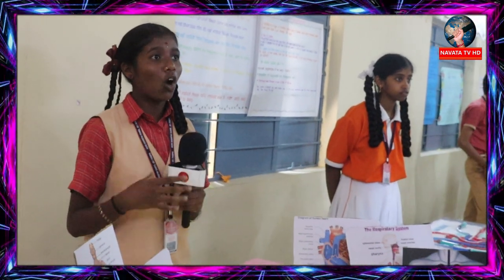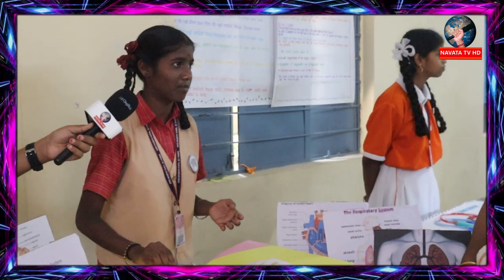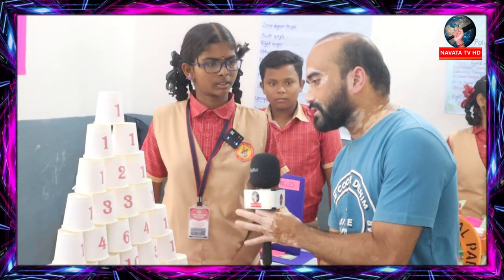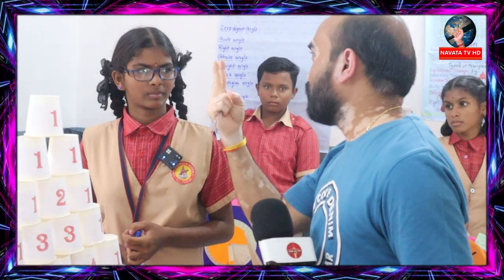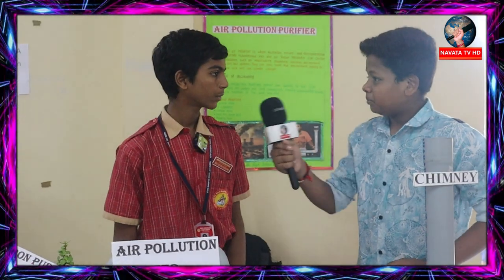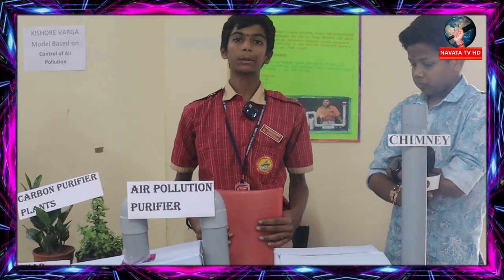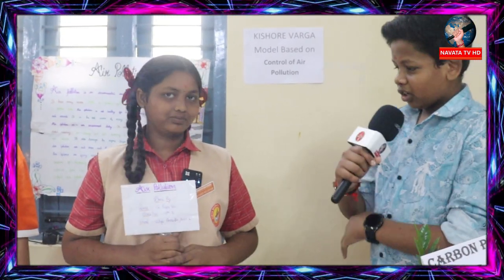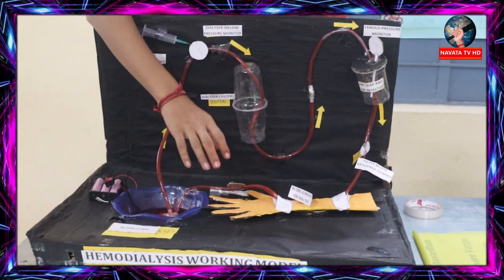అబ్బురపరిచిన పిల్లల ప్రయోగాలు || విద్యాభారతి స్కూల్ || రామచంద్రాపురం పటాన్ చెరు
We Are Here to Publish Very Updated Content To Make You Aware Of All The Present Interesting Topics From Every Corner Of The World. We Are Much Familiar With Movie News, Politics, Sports, Business news, film news, Technology News, Latest updates, Celebrity information, Movie releases, devotional songs, devotionals, breaking news, celebrity gossip, celebrity interviews, cooking celebrities, cookings, motivational classes, celebrity updates and current trending issues.
To get information about Navata TV, I recommend checking their official website, social media accounts, or any official press releases. Additionally, local news sources or online platforms covering media and entertainment in the region associated with Navata TV may provide relevant details.
If Navata TV is a relatively new channel or has gained prominence after 2022, it would be a good idea to search for the latest information using online search engines or directly visit their official channels for updates.

Note: This Video comes under Standard Licence and Do not reuse the video or content.
This is Official  YouTube Channel for #  Talks and Speeches , # Speeches In Public Meetings and Political Punches and Couters , Genuine Analysis on Now a Days Politics ,

Watch.. Navata Tv Channel,